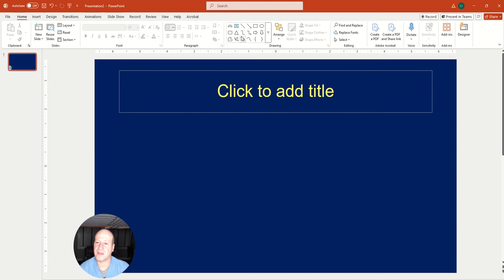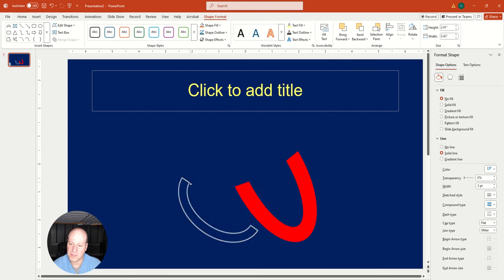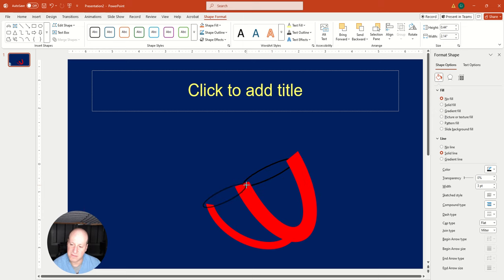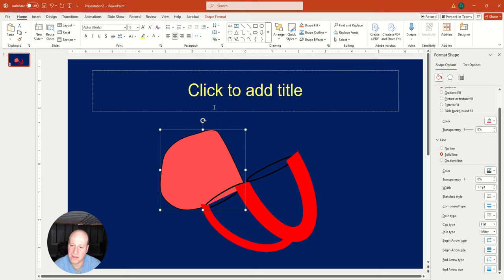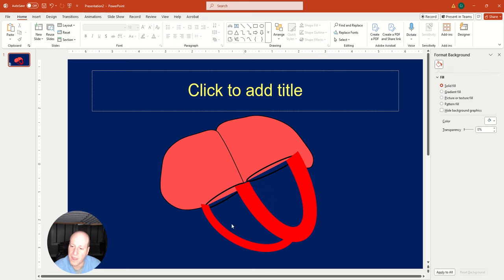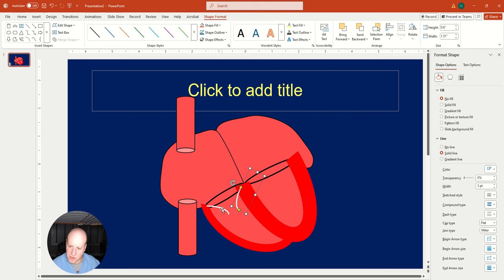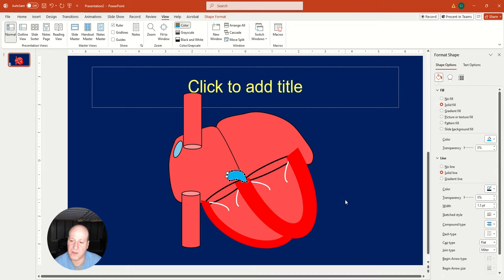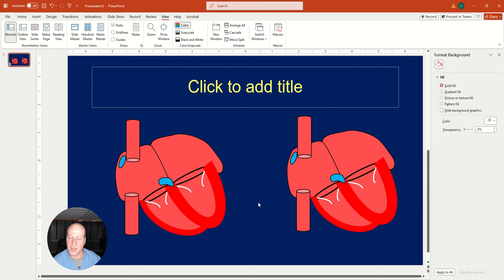PowerPoint Tutorial #3 - Drawing Layered Shapes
This video shows how to use multiple shapes in combination, layering them and combining them to create a more complex image that can then be manipulated as a whole.